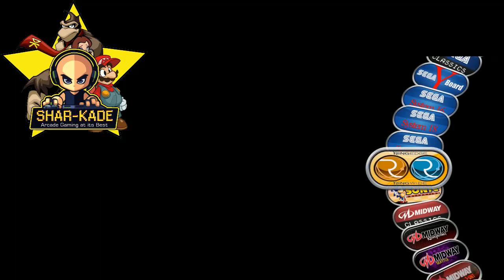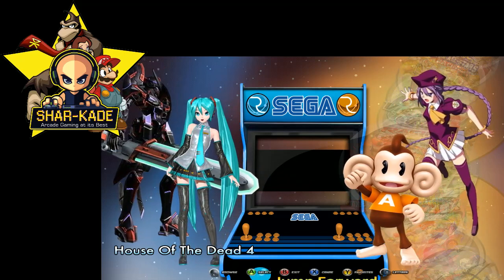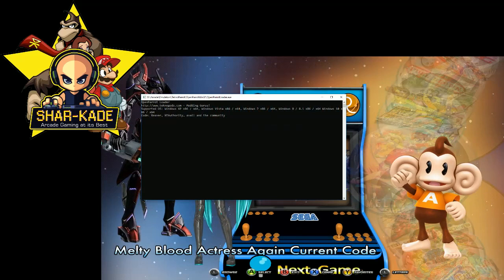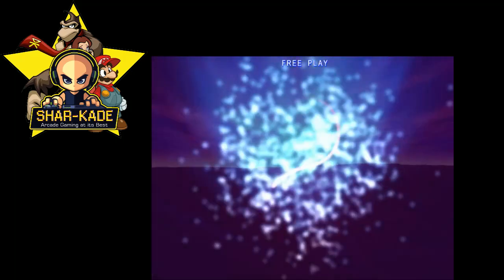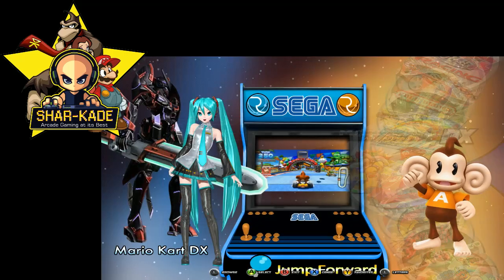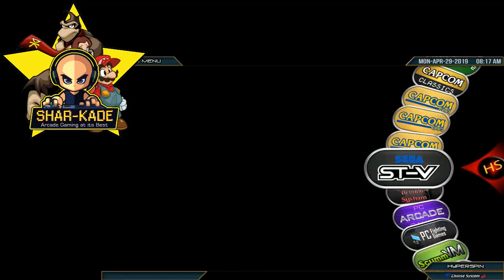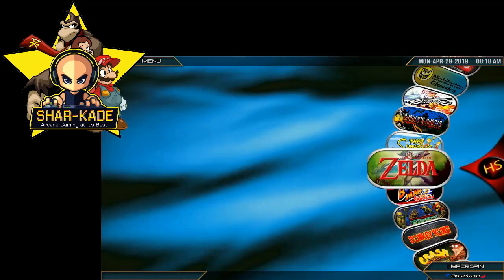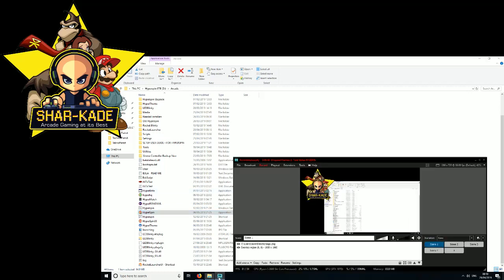Tekno Parrot Setup 8TB Hyperspin Drive